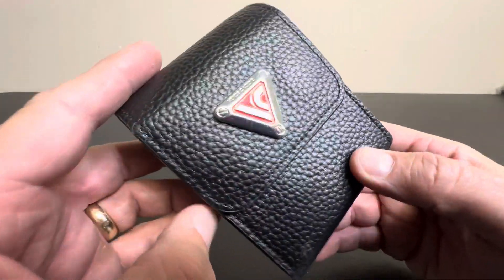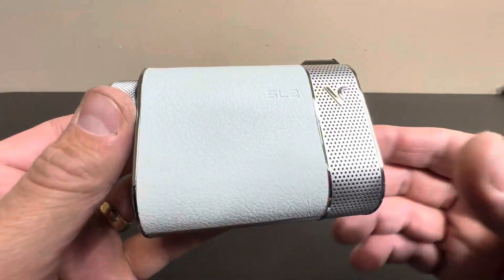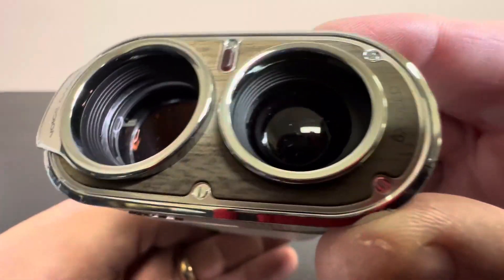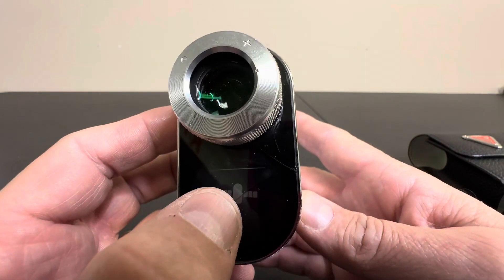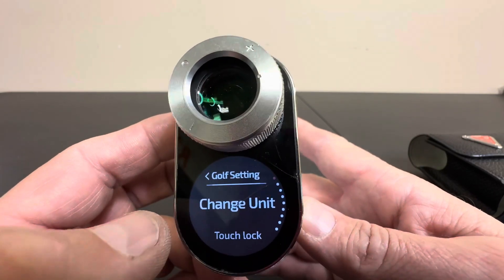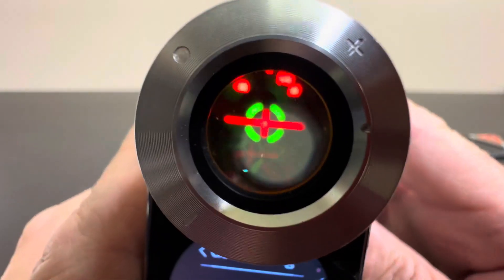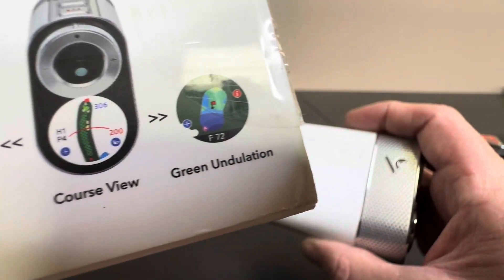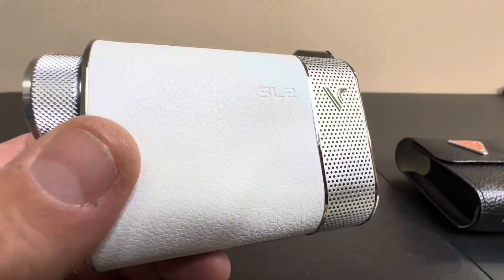Voice Caddie SL2 Active Hybrid GPS Golf Laser Rangefinder Review